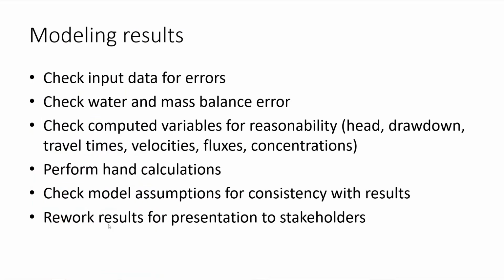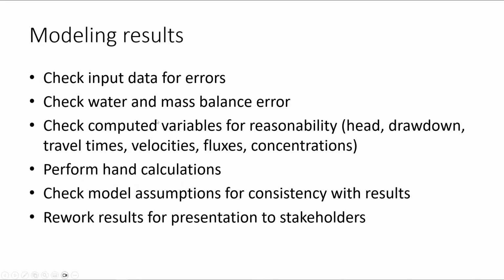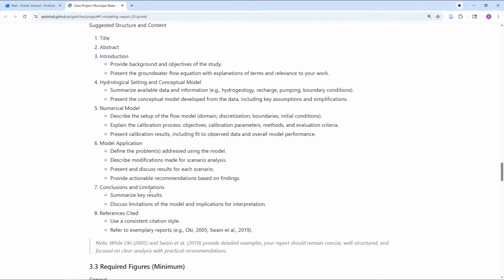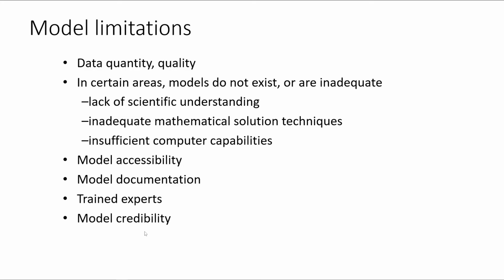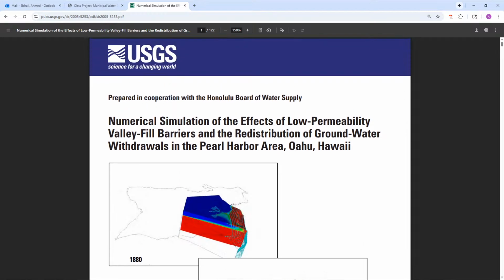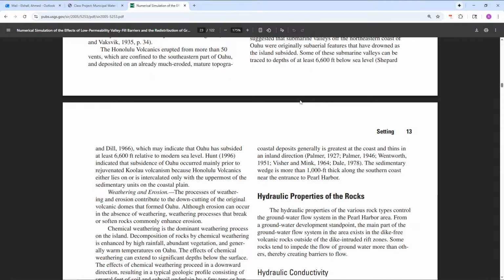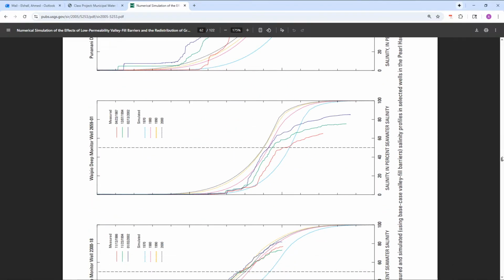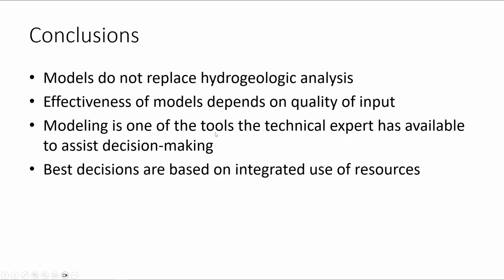Groundwater Flow Modeling: Modeling Report and Post-Auditing